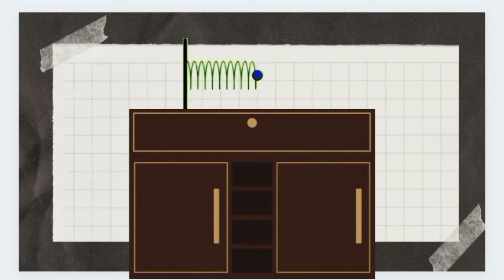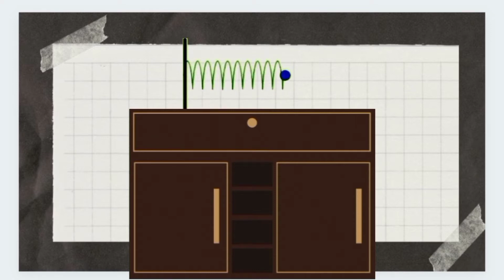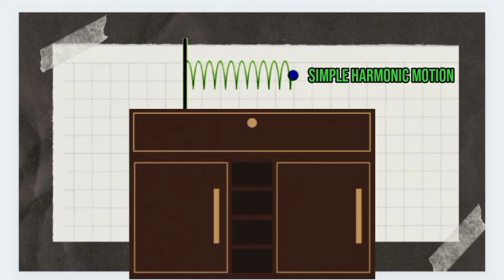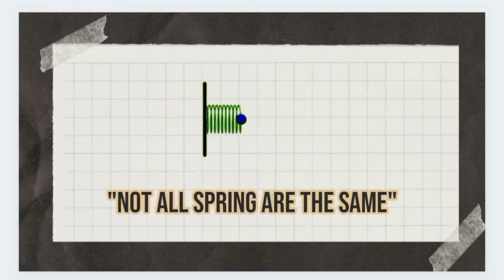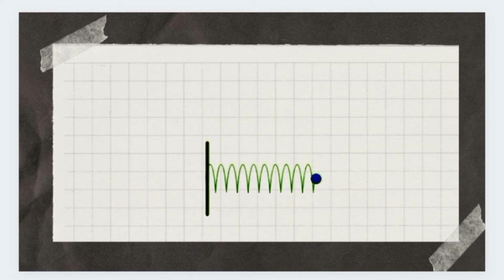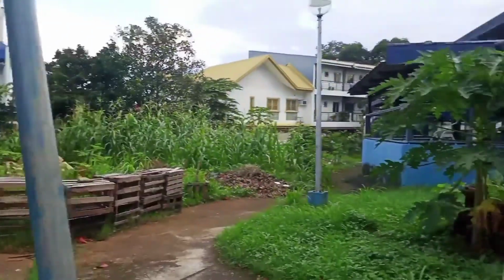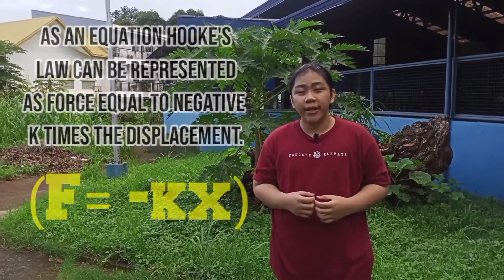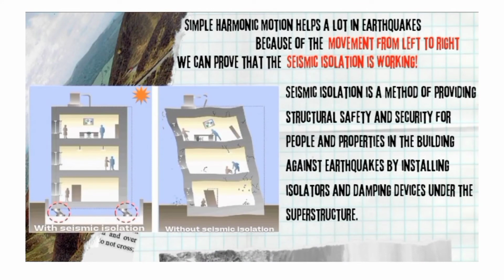SIMPLE HARMONIC MOTION - "SIYENSIKULA" VIDEO MHS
This video entitled "SIMPLE HARMONIC MOTION" is the official video entry to the RSTF 2021 (SIYENSIKULA). This is edited and created by King David M. Manghi a Grade 9 student of Maligaya High School.